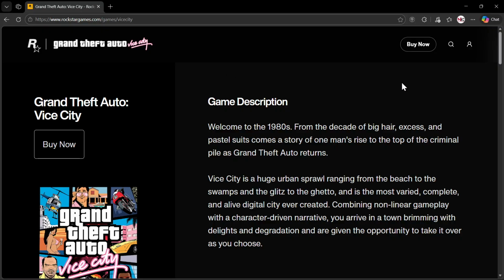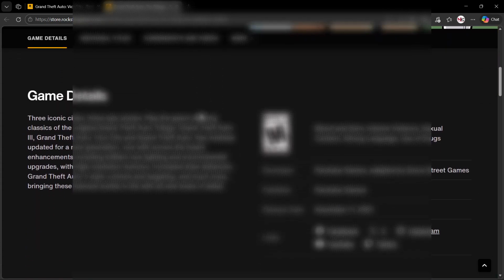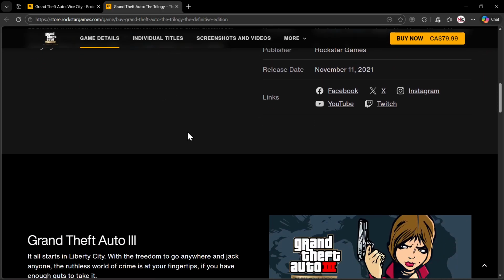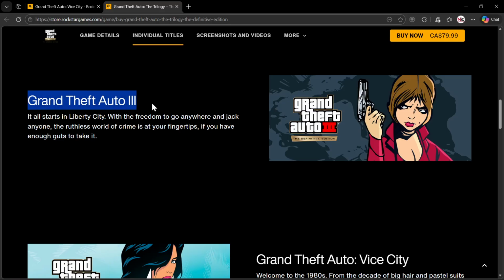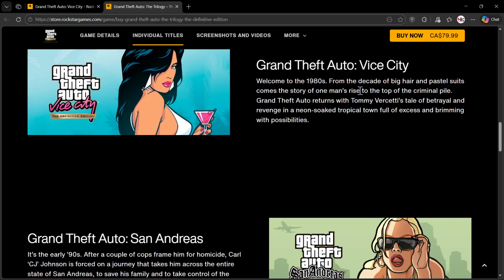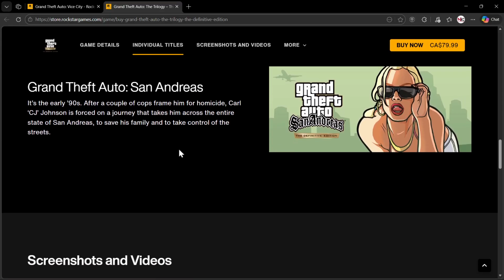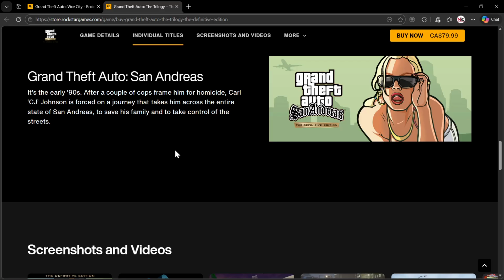How to Download GTA Vice City on PC (2026)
This video shows you a step by step guide on how to Download GTA Vice City on PC.